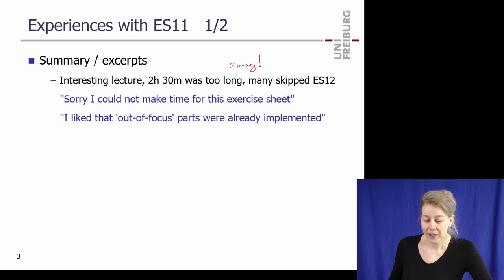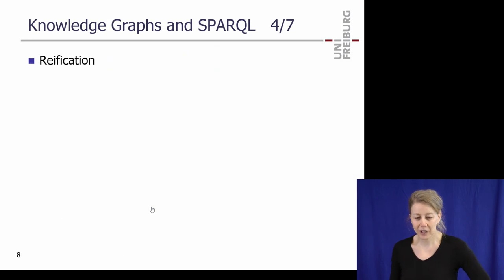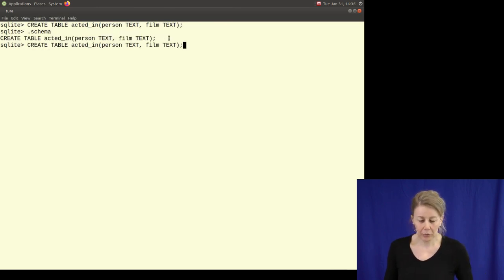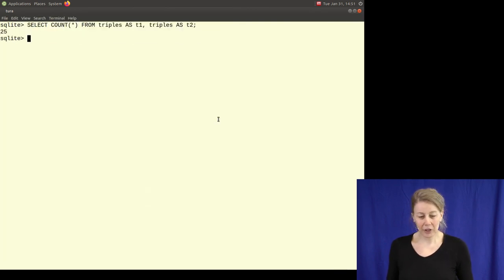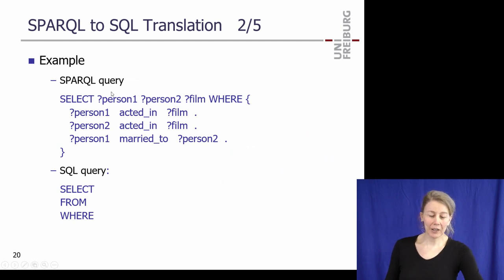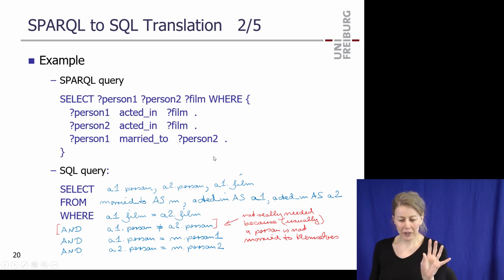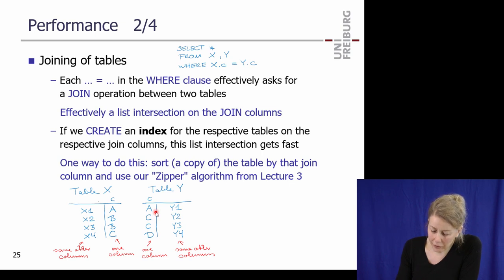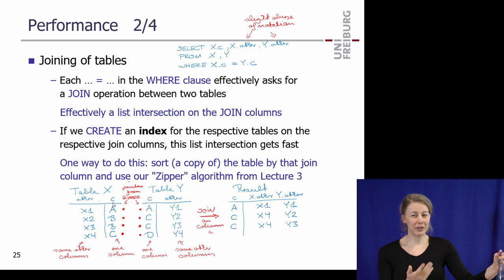Information Retrieval WS 22/23, Lecture 12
This is Lecture 12 of the course Information Retrieval, held by Prof. Dr. Hannah Bast at the University of Freiburg on 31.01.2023. All materials for the course can be found

Time stamps:
0:00 Introduction & Overview of the lecture
1:01 Experiences with ES11
6:50 Knowledge graphs
17:40 SPARQL
22:48 Databases and SQL
27:04 SQLite
34:19 Example SQL queries
58:25 SPARQL to SQL translation
1:20:27 ES12
1:22:51 Performance